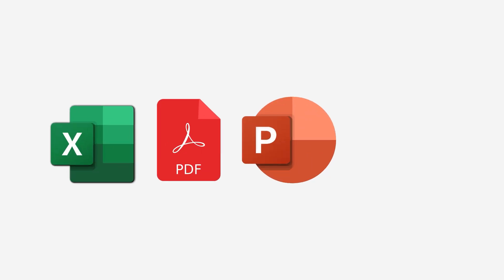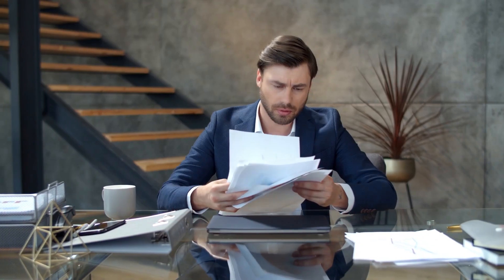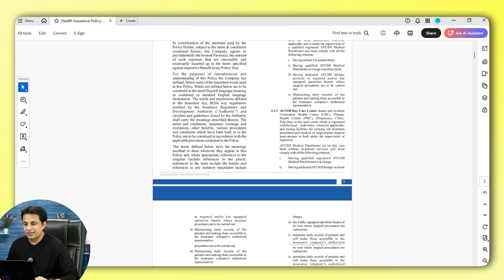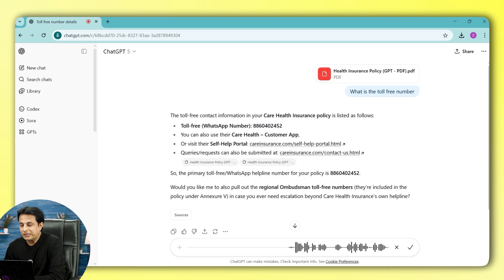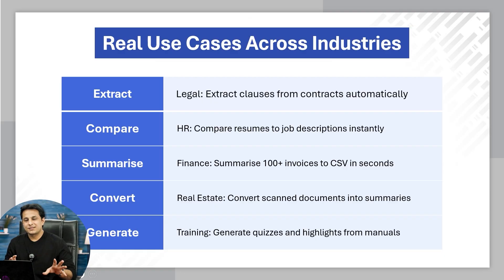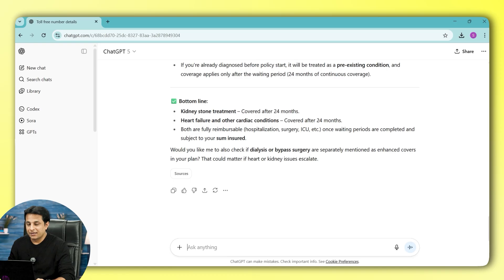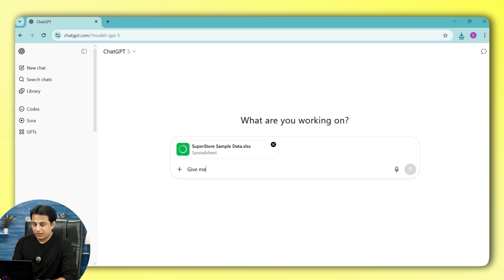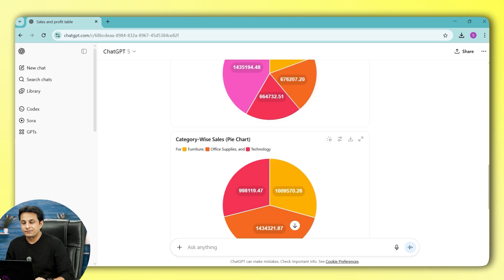Analyze Excel & PDF Files Instantly with ChatGPT – No Coding Required!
Stop spending hours reading through long documents! In this complete tutorial, learn how to use ChatGPT to analyze Excel files, PDFs, Word documents, and more without reading a single page. Upload your files, ask questions, and get instant answers!

Tired of reading 45-page insurance policies, contracts, or analyzing thousands of Excel rows? This video teaches you exactly how to:

1. Upload Excel, PDF, Word, PowerPoint, and other files to ChatGPT.
2. Ask questions and get instant answers from any document.
3.  Analyze health insurance policies, contracts, resumes, and invoices automatically.
4. Perform Excel data analysis without formulas or coding.
5. Create charts, summaries, and reports in seconds.
6. Extract key information from legal documents and agreements.
7. Save 73% of your working time spent on reading and finding data

What You'll Learn:
1. How to chat with PDF documents (insurance policies, contracts, agreements)
2. Analyze Excel data with 10,000+ rows instantly
3. Extract toll-free numbers, hospital lists, clauses from documents.
4. Create visual charts (pie, donut, bar charts) from Excel data.
5. Compare resumes, summarize invoices, and extract legal clauses
6. Generate sample documents and bank statements with AI

Perfect For:

a. Business professionals and entrepreneurs
b. HR professionals analyzing resumes and policies
c. Students working on assignments and research
d. Freelancers managing contracts and invoices
e. Data analysts and business owners
f. Anyone who reads long documents regularly

Timestamps
0:00 – Introduction: Why ChatGPT File Analysis Matters
0:15 – What Files Can ChatGPT Analyze?
1:00 – The Problem: 73% Time Wasted on Reading Documents
2:26 – How to Use ChatGPT File Upload Feature
2:45 – Real Example: 45-Page Health Insurance Policy
4:00 – Uploading PDF and Asking Questions
5:00 – Chatting with PDF Like a Human
6:00 – Use Cases for Different Professionals
7:42 – Excel Data Analysis Tutorial
8:37 – Analyzing 10,000 Excel Rows in Seconds
9:08 – Creating Charts and Visual Reports
10:39 – Interactive Mode Feature
11:00 – Privacy Tips and Best Practices
11:20 – Wrap Up and Final Thoughts

Why This Tutorial Stands Out:

1. Real-world examples with actual documents
2. No coding or technical skills required
3. Beginner-friendly step-by-step instructions
4. Time-saving tips for busy professionals
5. Privacy and security considerations covered